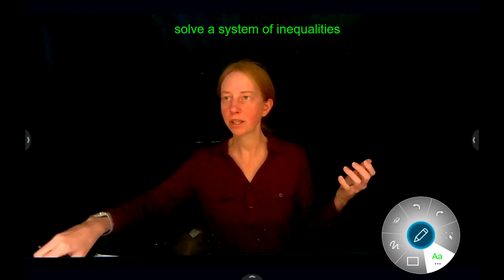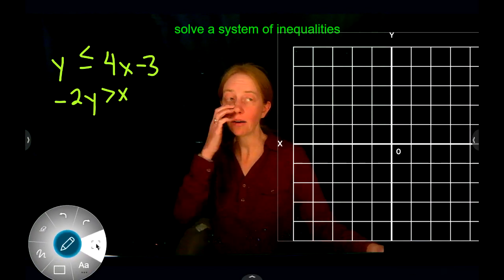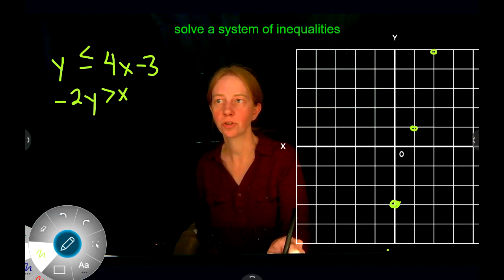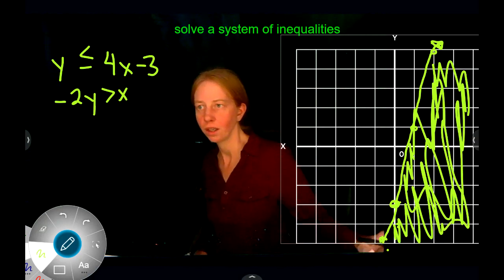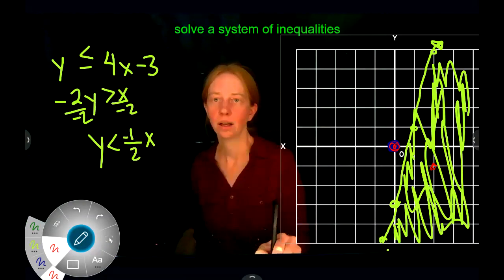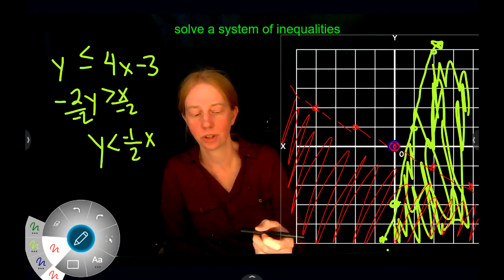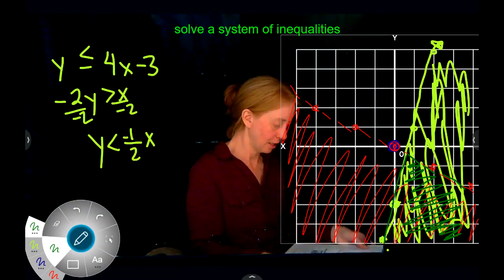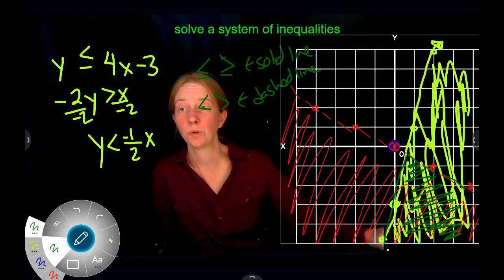Systems of Inequalities